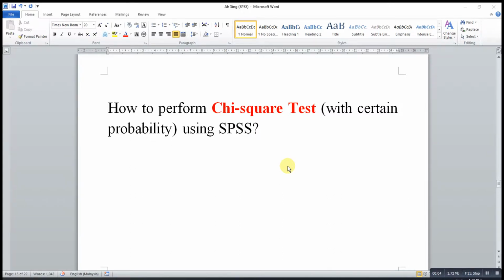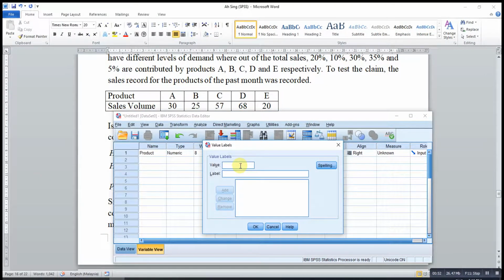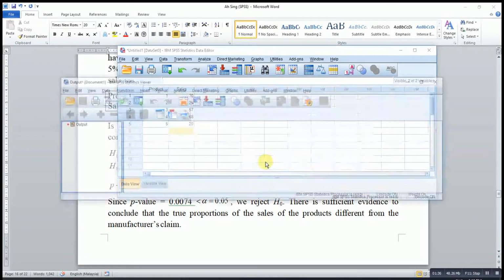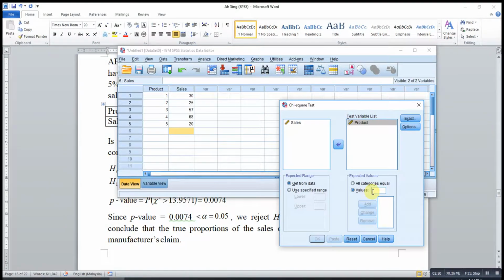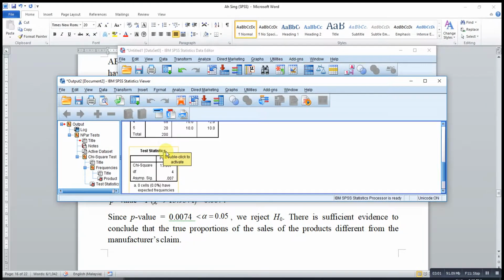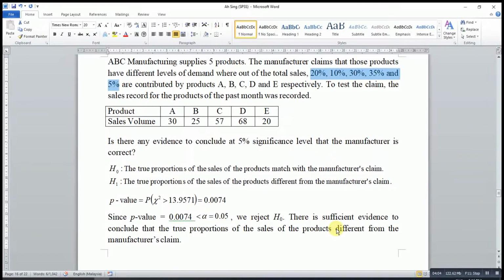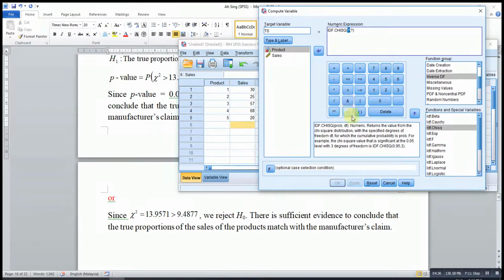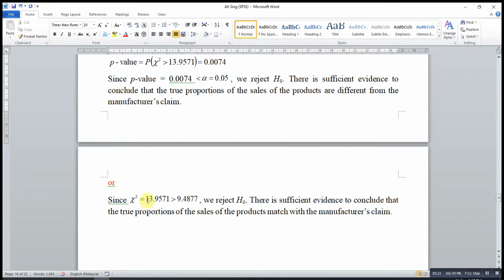SPSS - Chi-square Goodness of Fit Test (with specific Probability Distribution)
How to perform Chi-square test for the data set that is believed to have a specific probability distribution (unevenly, unequally distributed)?
Step-by-step tutorial with interpretation on the result obtained.